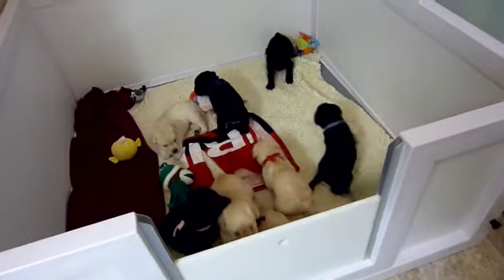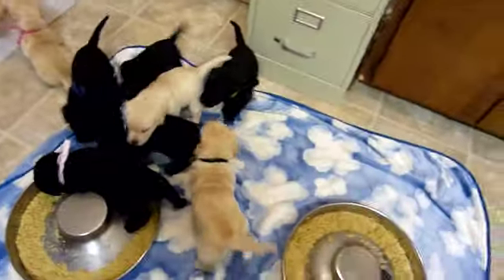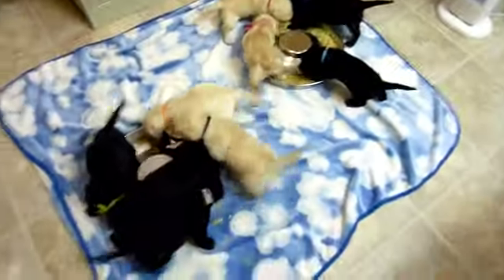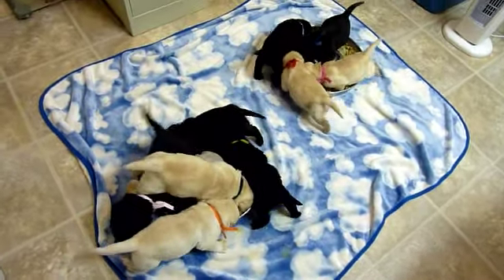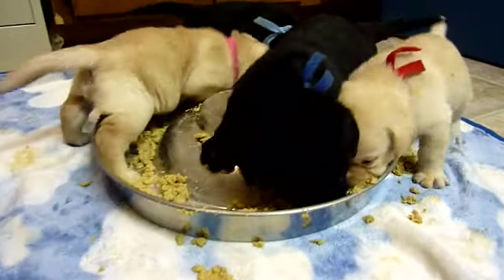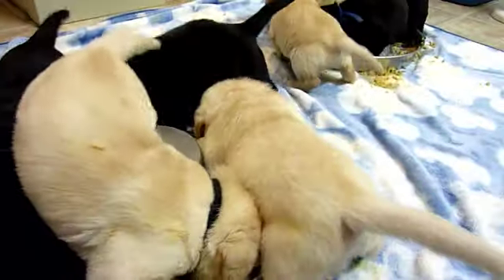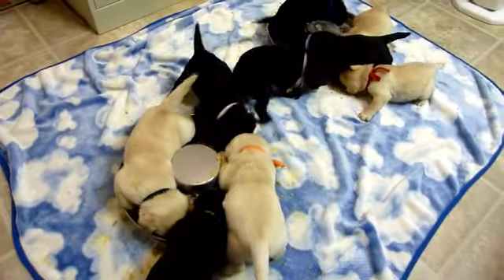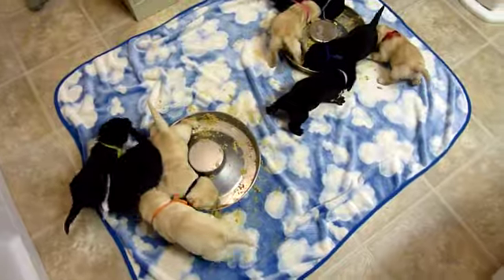Jenny X Scrubs 4 Weeks Old - Part 1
Puppies diving out of the box in time for dinner!